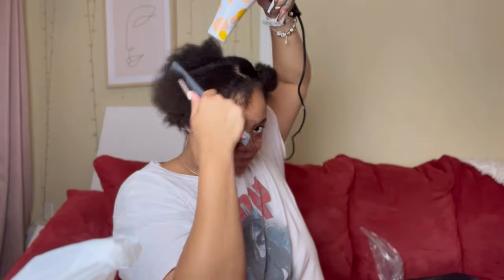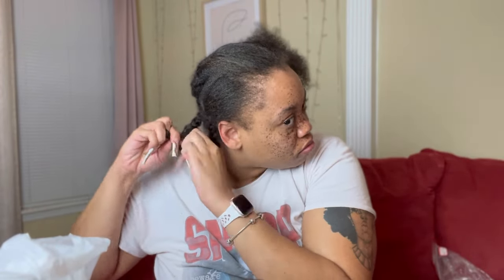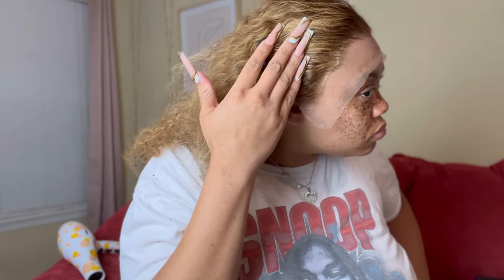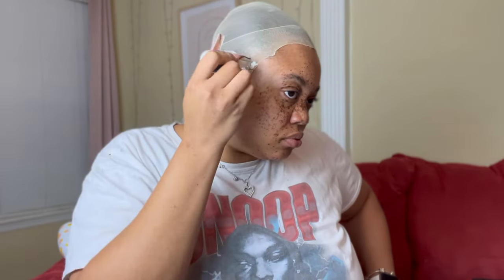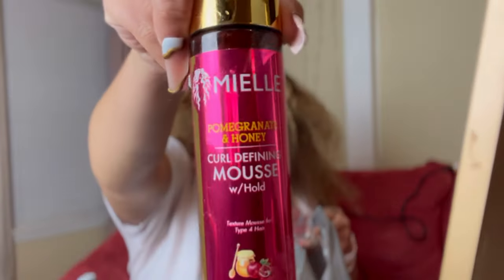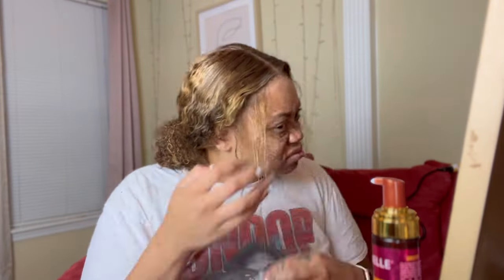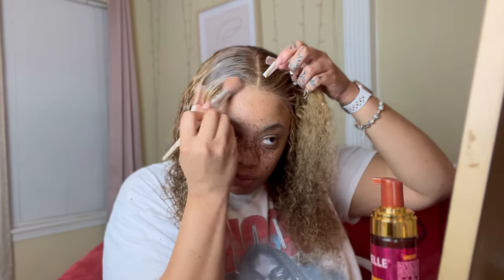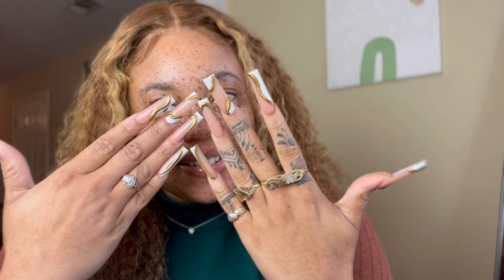Easy Braidless Lace Frontal Install Tutorial for Beginners | Step-by-Step guide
Join me in this beginner-friendly braidless lace frontal installation tutorial. Whether you're new to this or looking to refine your technique, I've got you covered. Follow along as I guide you through the process, ensuring you achieve a flawless, natural look.

Discover how to prep your hair, apply adhesive for a secure hold, and seamlessly install it for a stunning result. Plus, I'll share some styling tips to help you make the most of your new look.

My name is Shontè Leigh, I create content for young adults that’s looking to accelerate their personal life and business.

We will become best friends and accountability partners. We’ll have girl talk, share personal moments, and always keep it real with each other.

📸 SOCIAL MEDIA📸